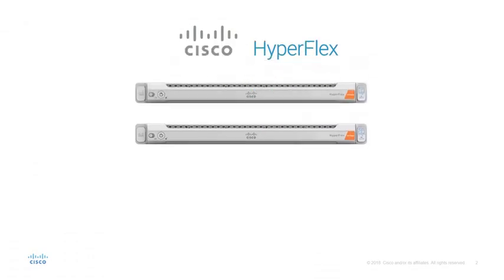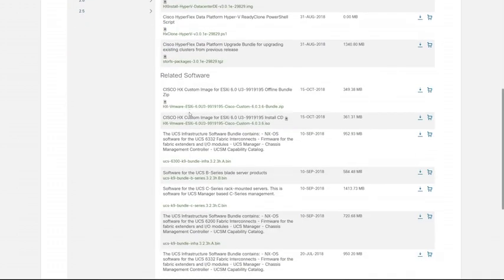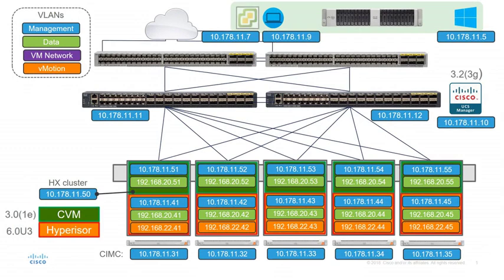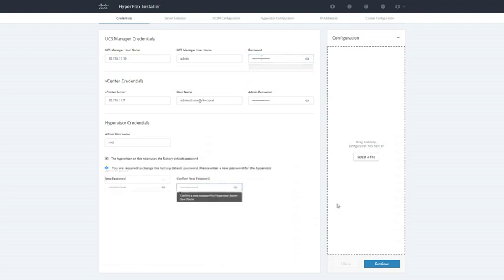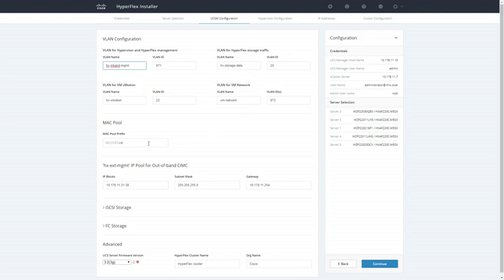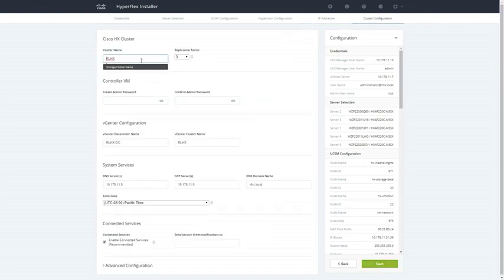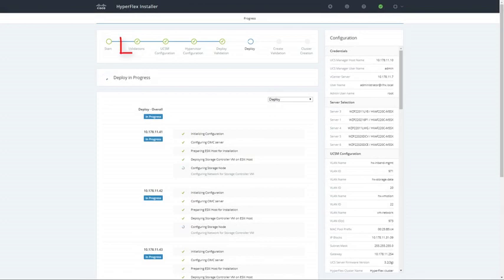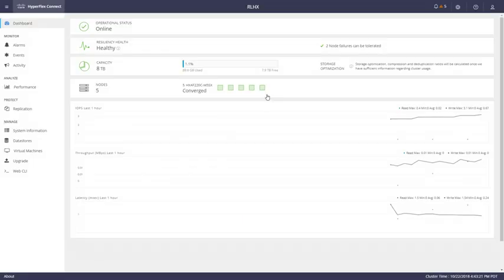8 Regular Cluster Installation